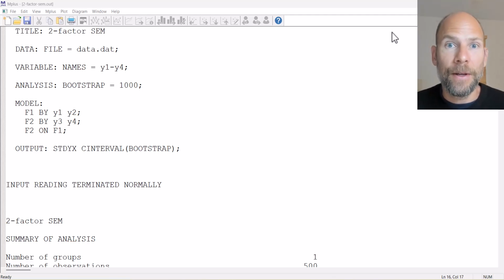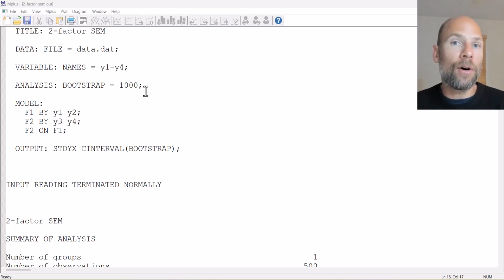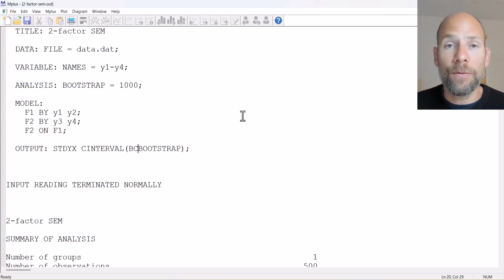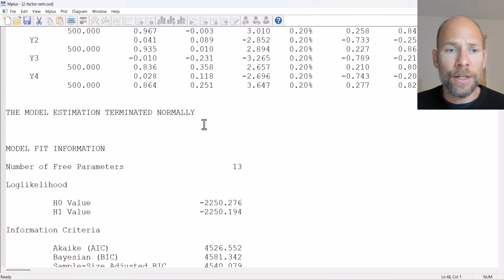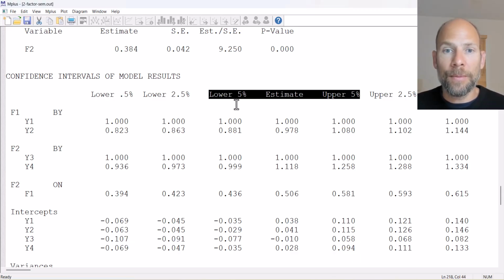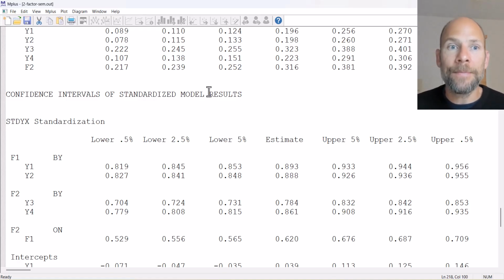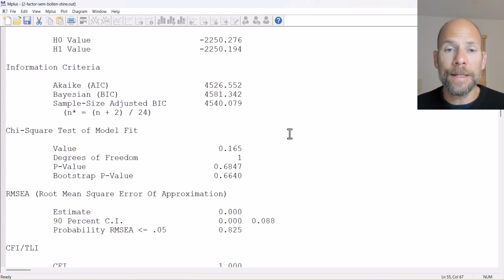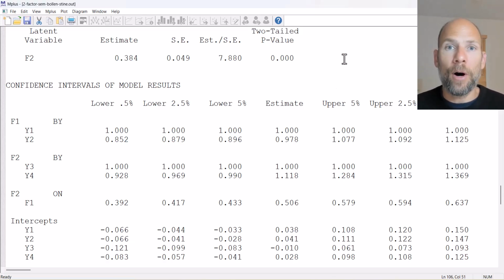Bootstrapping in Mplus Explained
QuantFish instructor and statistical consultant Dr. Christian Geiser shows bootstrapping in structural equation modeling & confirmatory factor analysis in Mplus.